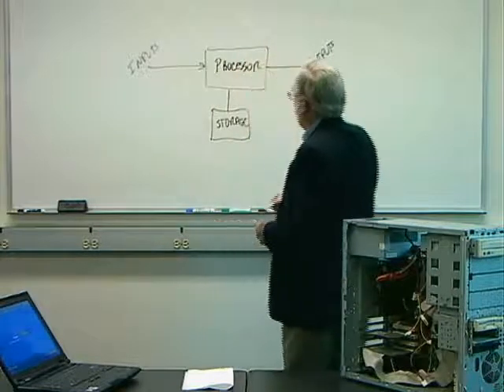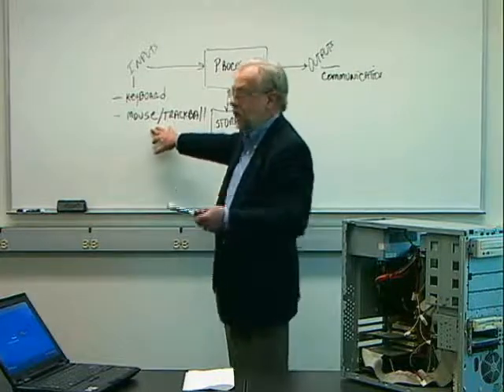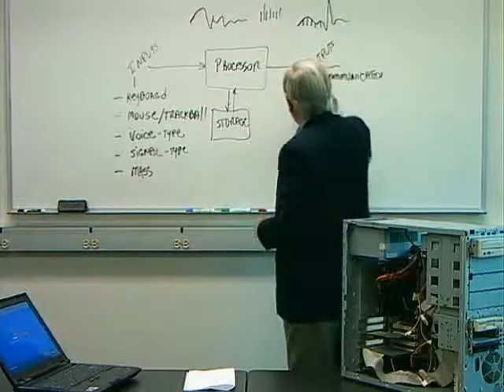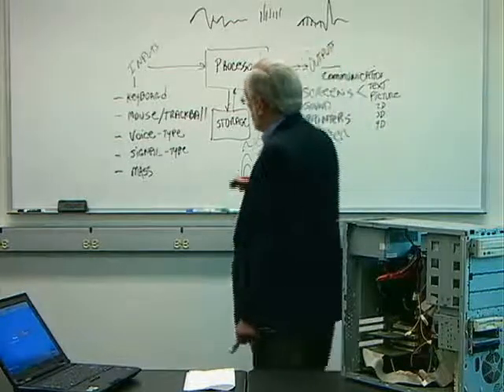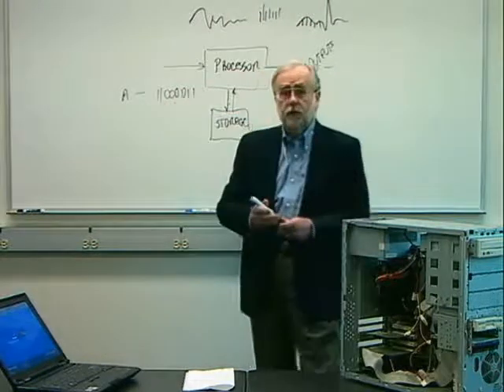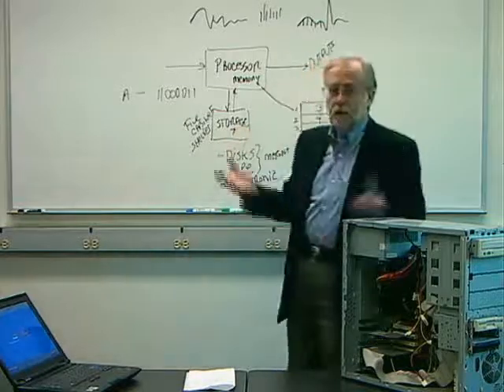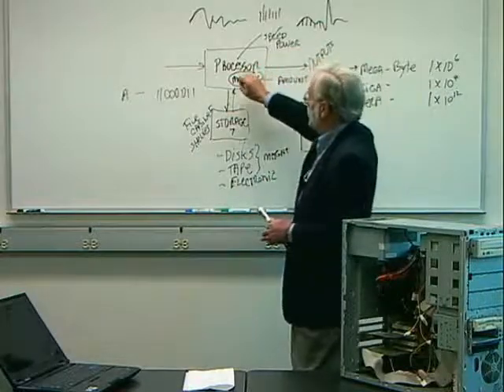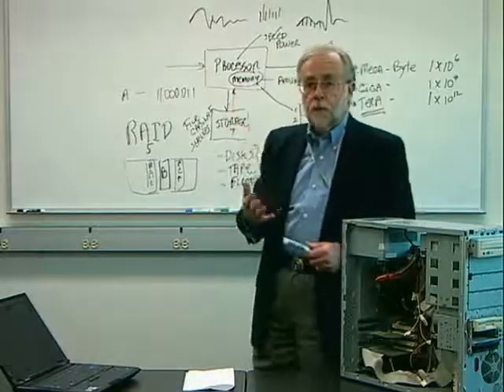Key Components of Computer Systems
HI-HIM Pre-Bootcamp Videos - Dominic Covvey